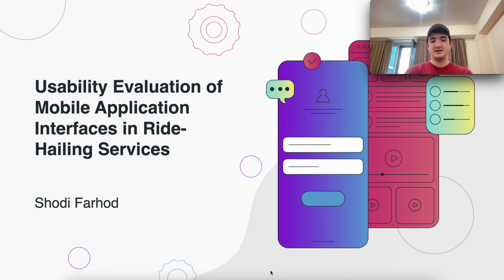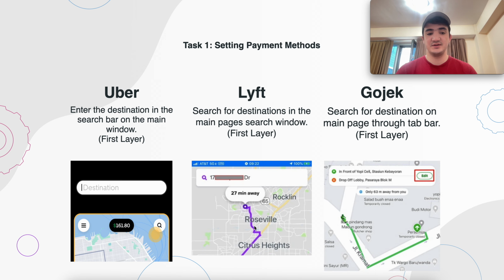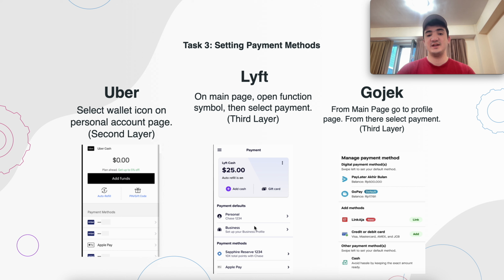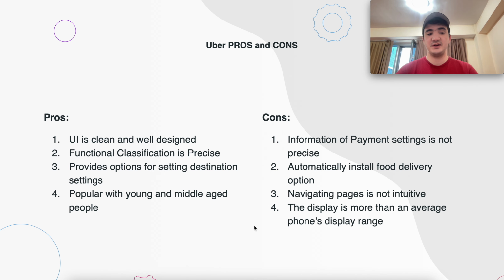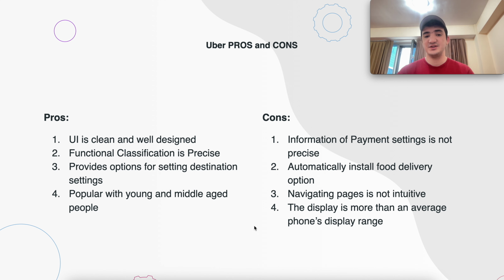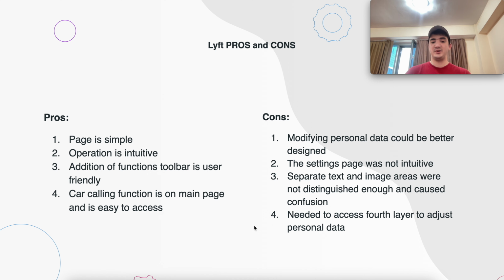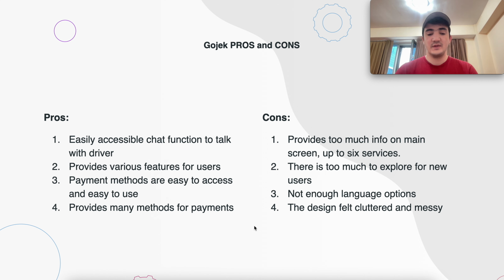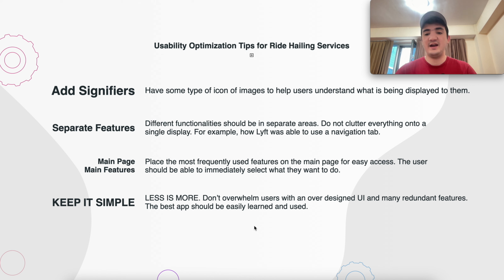Usability Evaluation of Mobile Application Interfaces in Ride-Hailing Services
Video by Shodi Farhod